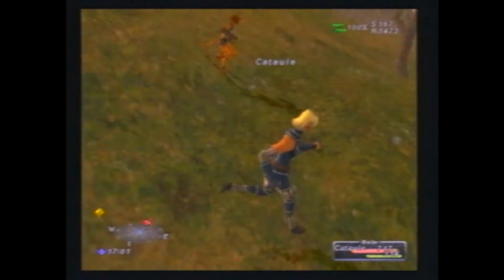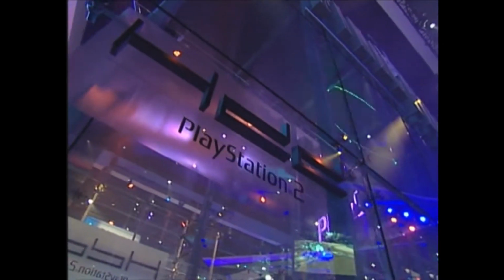Official PlayStation Magazine - Issue 73 - Final Fantasy XI Online Behind the Scenes